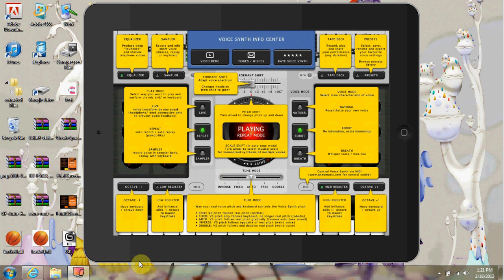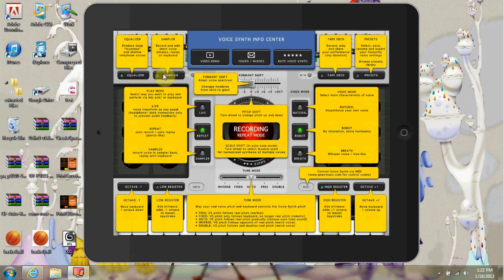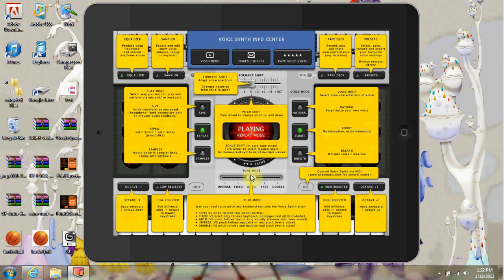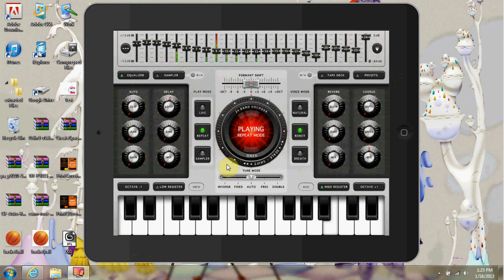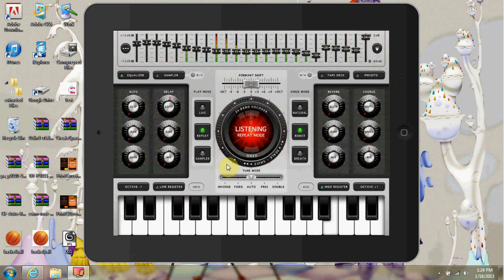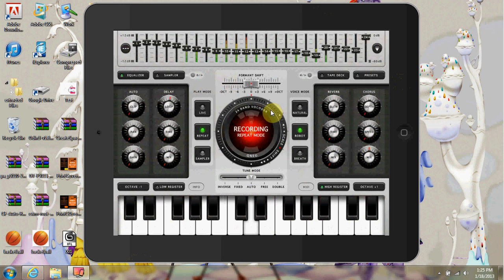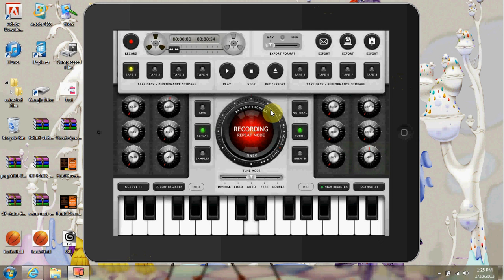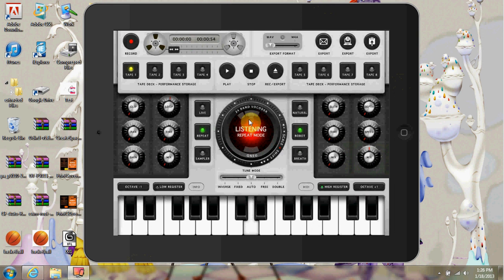Voice Synth Applicaiton review for iPad, iPhone, Ipod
This application is a vocie synthsizer. You can manipulate your voice, created sound effects. WIth tape deck you can record export your projects fast and easy.
This application is 4.99 and is sold at the app store.
7 out 10
Do I regret buying this appliation? No!
Even though some of the buttons and setting were confusing. I still managed to figure some stuff out.